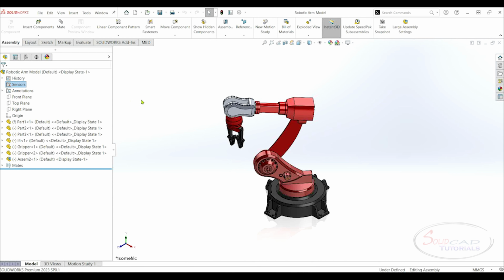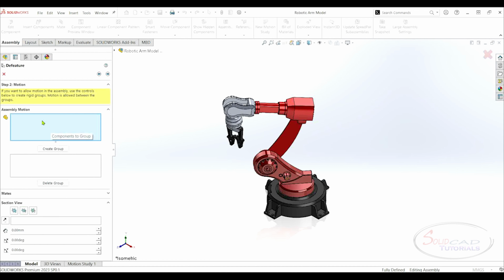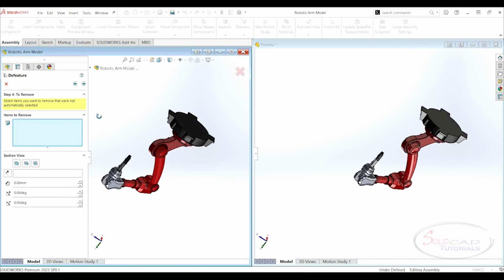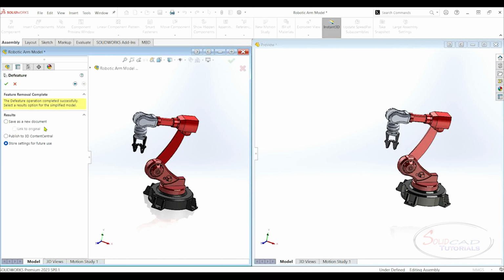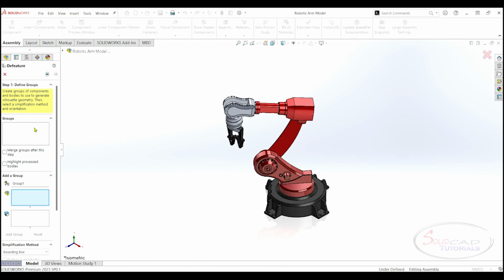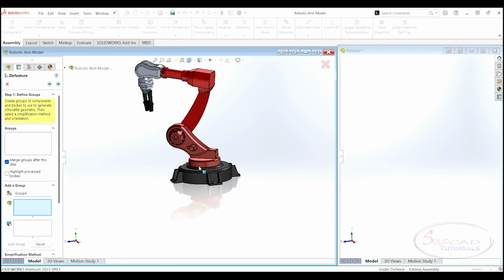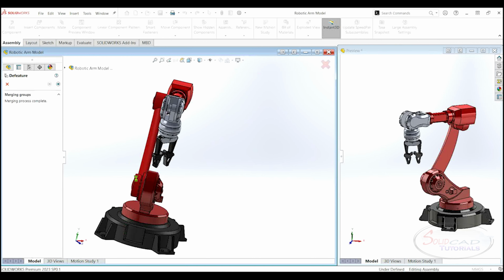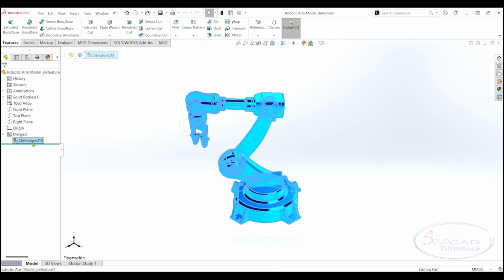Defeature in SOLIDWORKS: Simplify Your Designs Effortlessly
SOLIDWORKS Tool  -Defeature
You can use the Defeature tool to remove details from assemblies, multibody parts, and single-body parts.

Save the details to a new file where the details are replaced by dumb solids. Dumb solids are solids without feature definition or history. You can share the new file without revealing the design details of the model.

You can save the less-detailed model to a separate file or as a configuration, and maintain references to the original part or assembly.

You can use the Simplify Geometry method or the Silhouette method to defeature a model.
The Simplify Geometry  method removes selected components and geometry details from the top-level assembly.
The Silhouette  method creates a simplified part from the silhouette outlines of components and bodies.